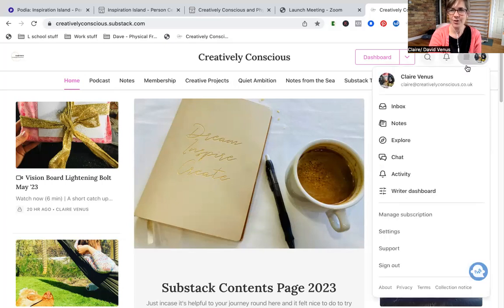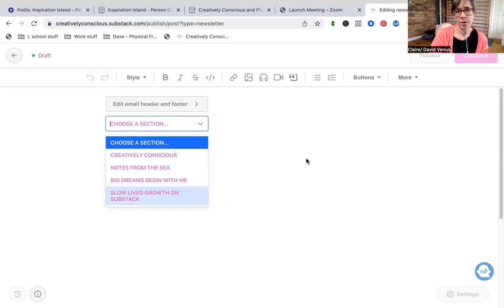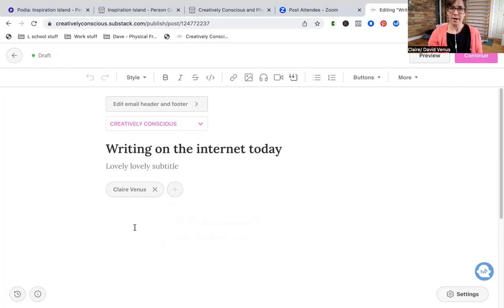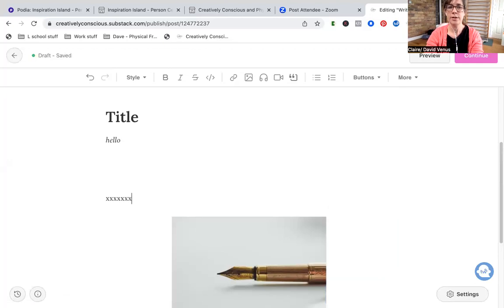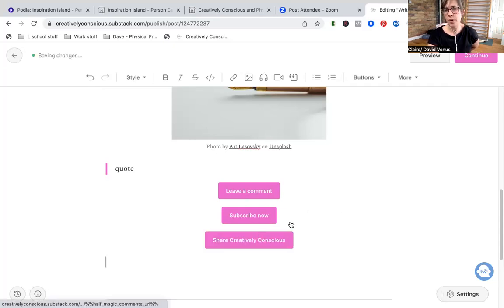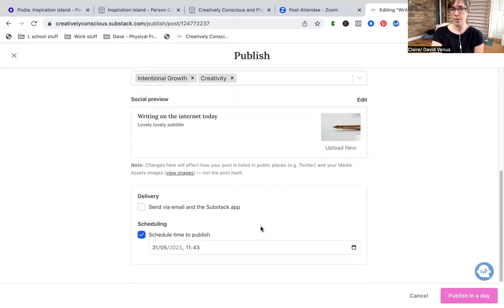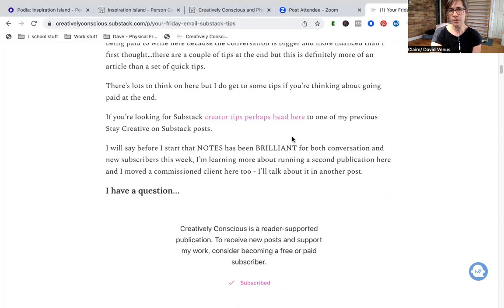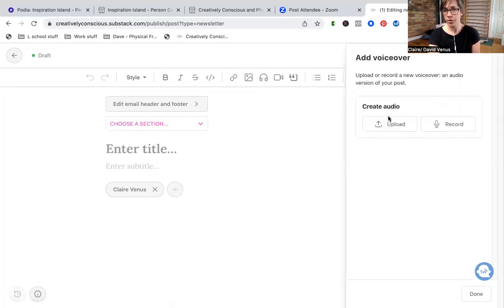2. Get Creative on Substack - How to make a post!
In this intro video I'll show you how to make your first Substack post and walk you through the lovely tools and interface Substack offers.

If you're a creative, maker, writer Substack is SO the place for you - I just know you'll love creating content there and building your community like I have.

You can check out other videos in this series or head to my Substack to sign up for weekly tips and exploration of using the platform as an online creative...

 - My FREE weekly tips are here - sign up to get those straight to your inbox each Friday.

I create here on YouTube to share more of our slow lived family life, work and creativity on the Northumberland Coast.  I love to connect in the comments, please let me know what you'd like to see next from our slow lived life as earth keepers and online entrepreneurs.